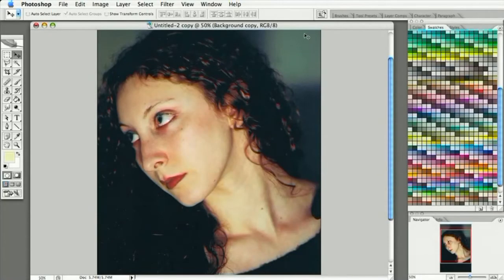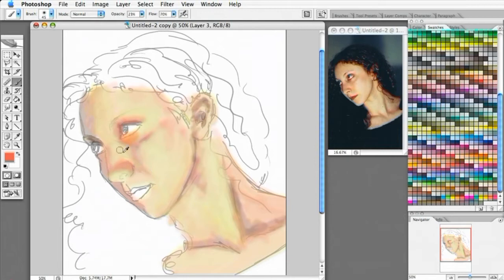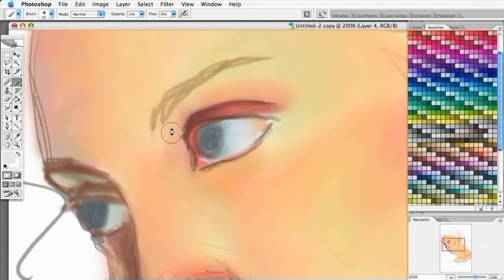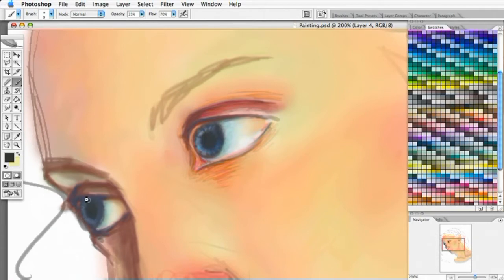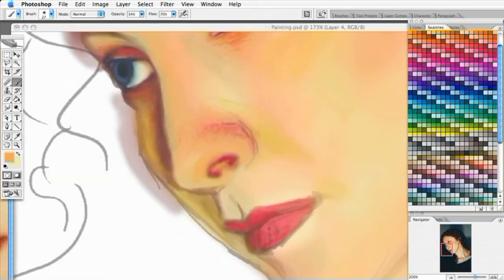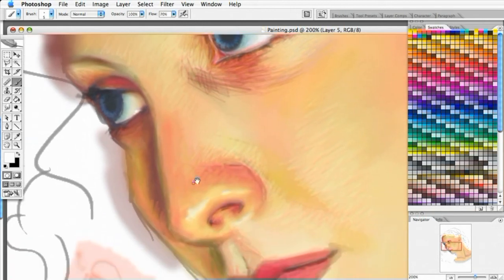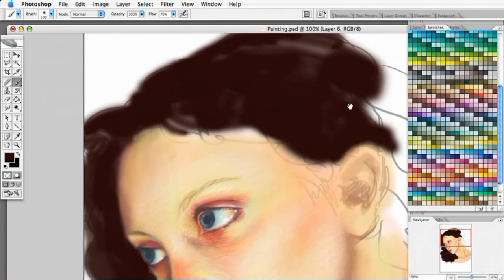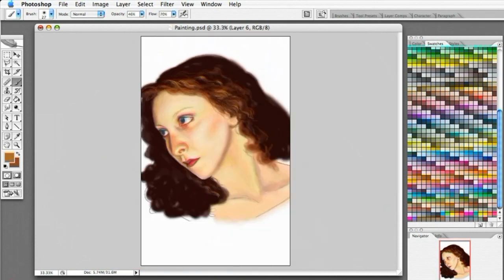Photoshop Tutorial 教程#12 | 【精細人臉繪畫】